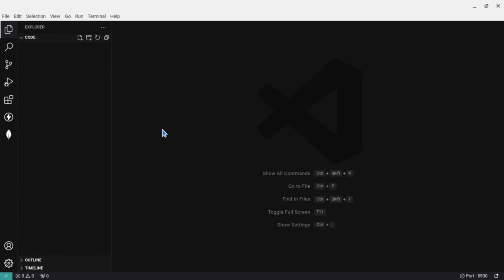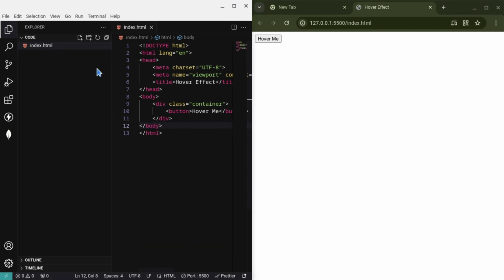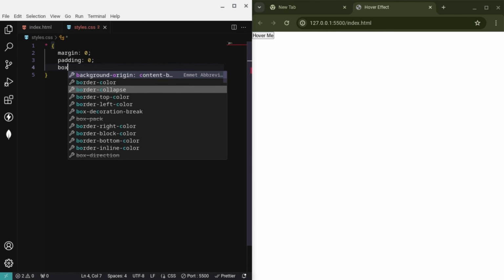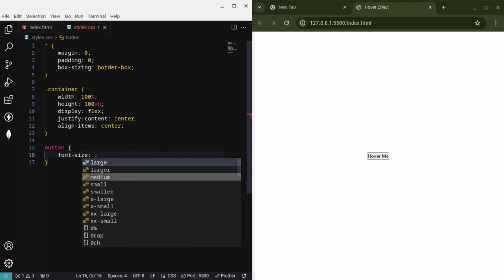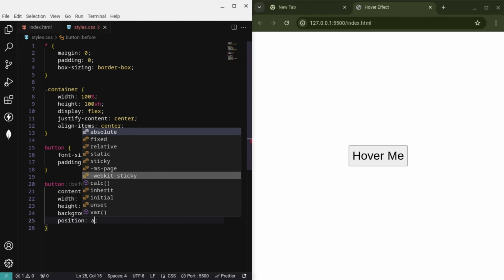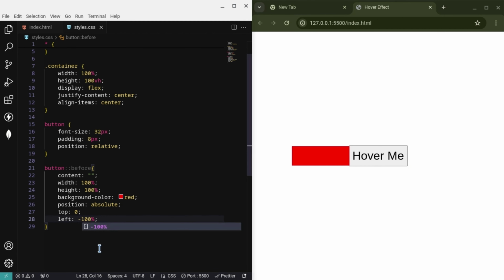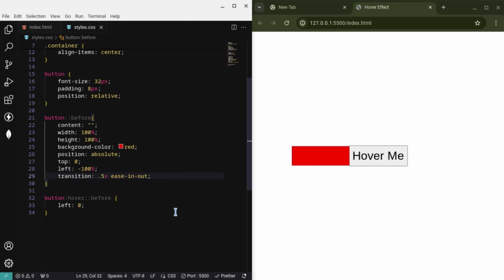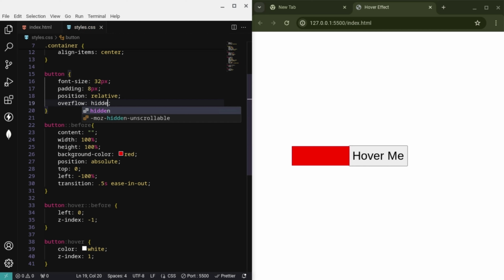Create a Cool Hover Effect with HTML & CSS